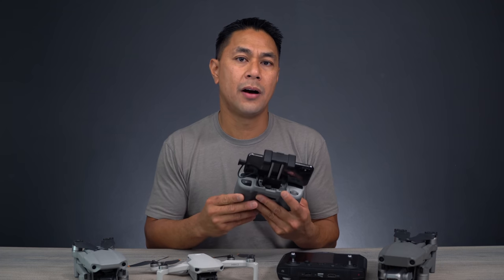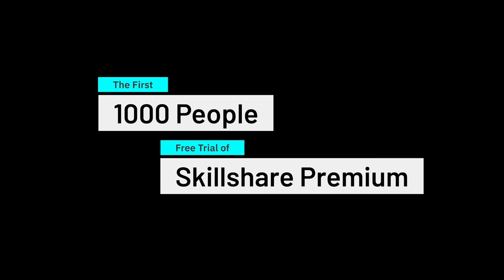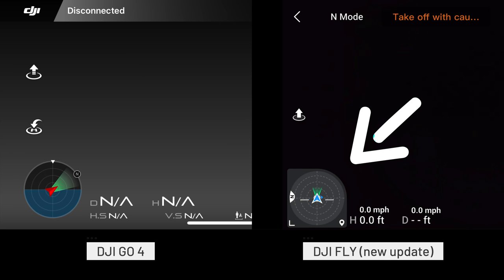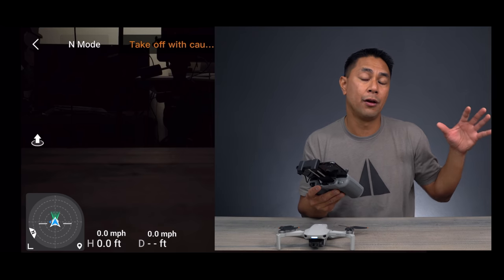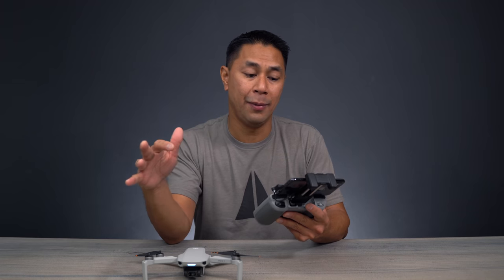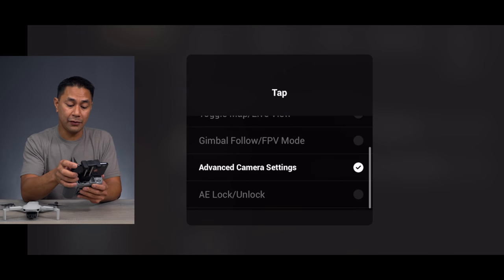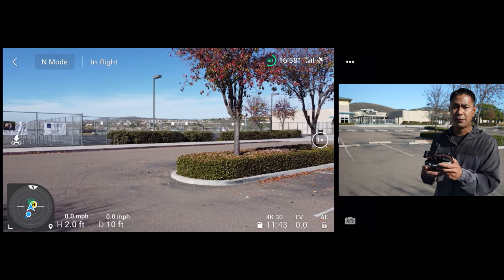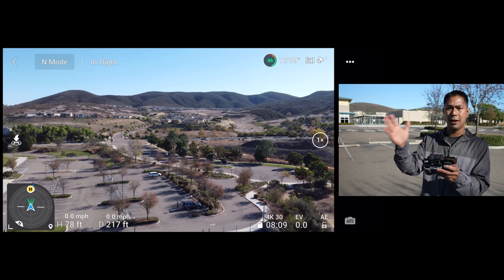DJI Fly App v1.2.2 Attitude Indicator Compass Explained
DJI Mavic Air 2
In the latest DJI Fly App, we get a new Attitude Indicator, more on-screen tips, bug fixes and added Function button options. Check out this video for a detailed walkthrough of all the new features. The DJI Fly App is what you will need to use for the DJI Mavic Mini 1, Mini 2 and Mavic Air 2.

🕒 TIMESTAMPS:
00:00 What to expect in this video
01:15 Sponsor
02:20 What's New?
03:30 DJI Go 4 App
04:24 Attitude Indicator / Compass Map
06:50 Flight Tips
07:15 Function Button
09:45 Home Point